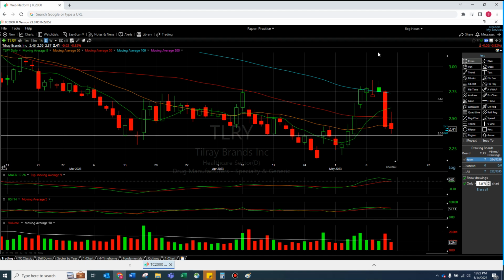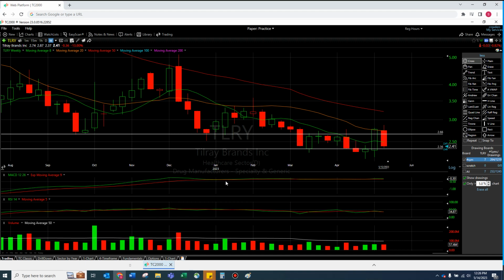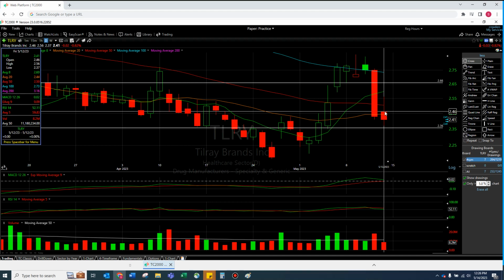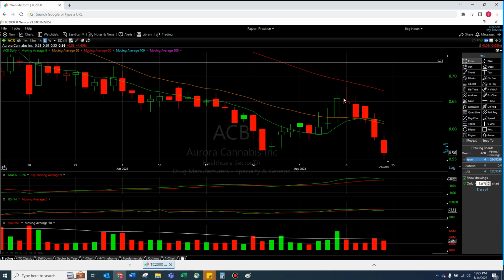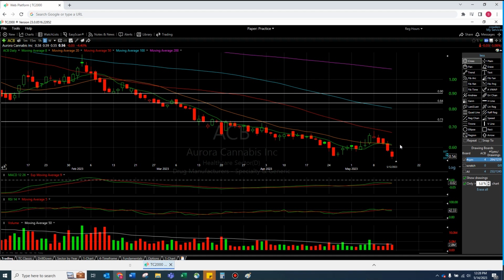WEED STOCK Technical Analysis - TLRY and ACB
TLRY -  Bad combination of not delivering the news that was expected as well as a hard fail of the 100 Moving Average. The Sector will rise and fall with US Federalization and I think that includes Canadian companies that are outside of those laws. Silly as it sounds. This is now under all the Moving Averages and MUST close at $2.45 or higher on Monday; otherwise, we start to worry about falling into All Time Lows

ACB - Man... I was so bullish (and dont regret that) but sad to see the follow through fail. I always stress confirmation and this is a good example of that requirement!! Getting over the critical 20 Moving average once is nice and all, but doing it back-to-back is much harder than it sounds